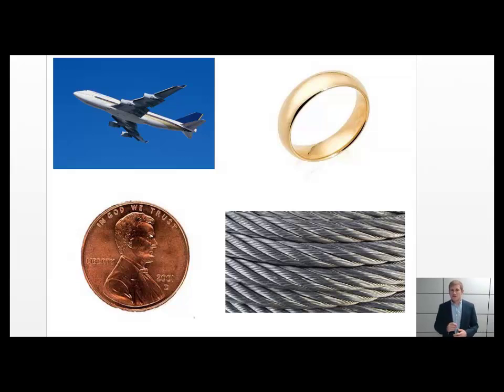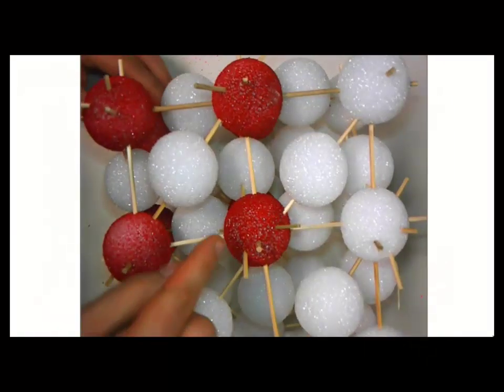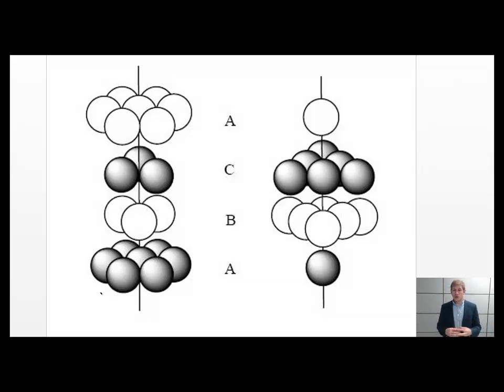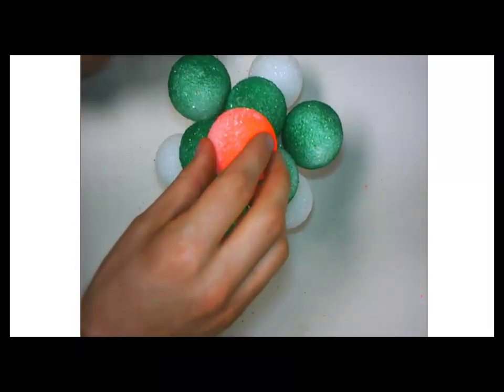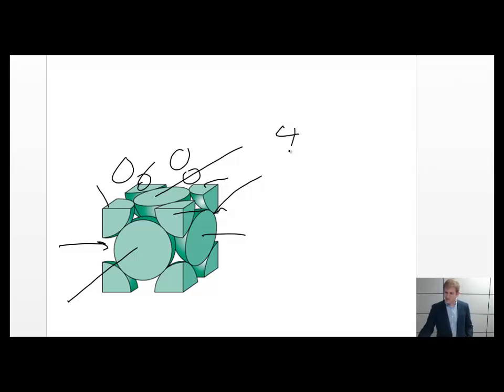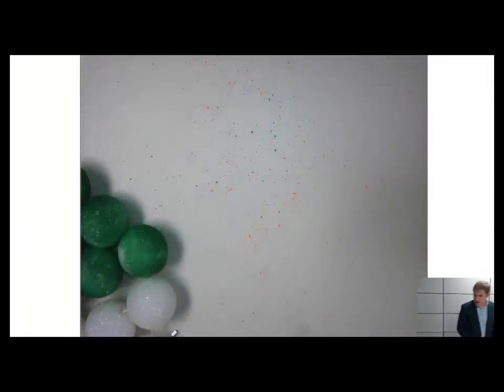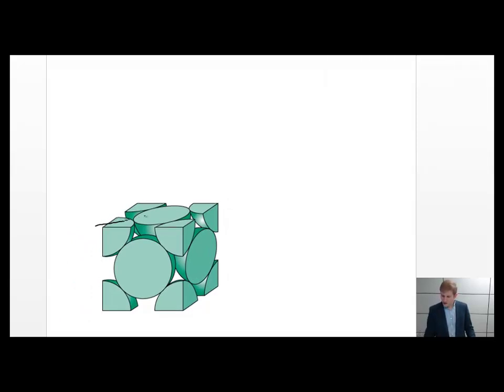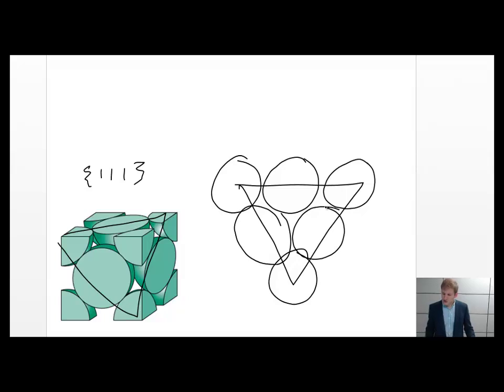FCC Lattice {Texas A&M: Intro to Materials (MSEN 201)}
Tutorial illustrating the FCC crystalline lattice and how it is assembled from close packed planes.